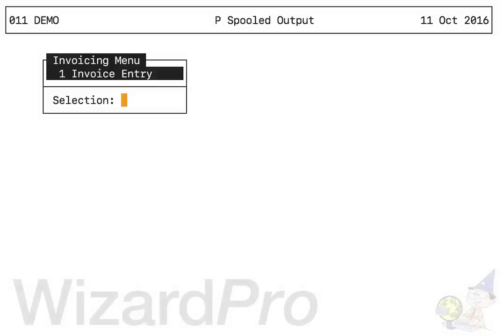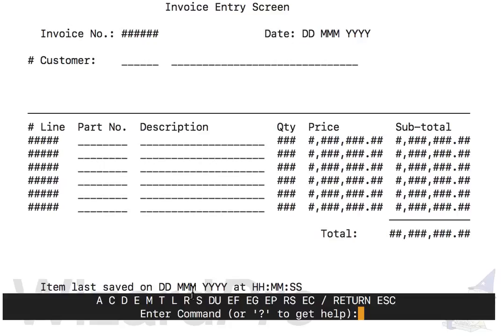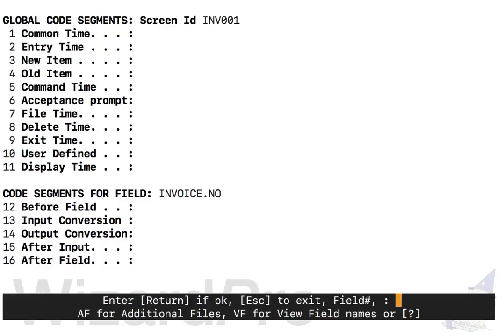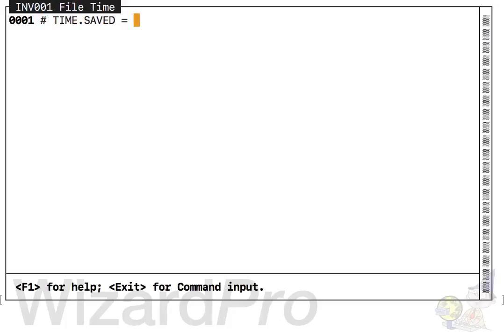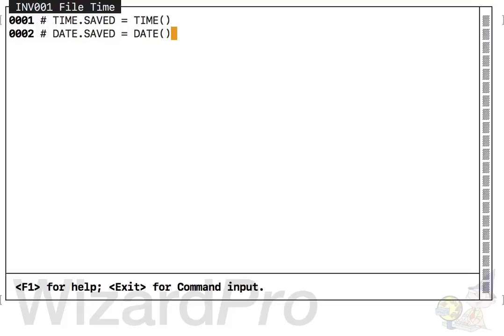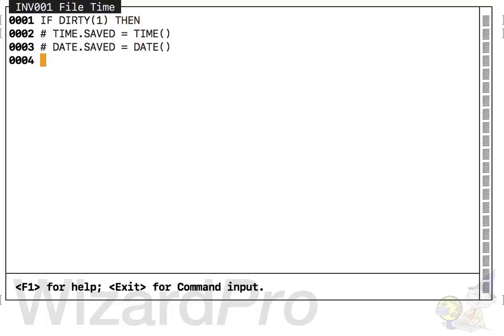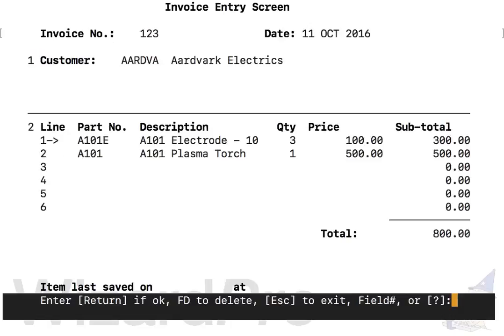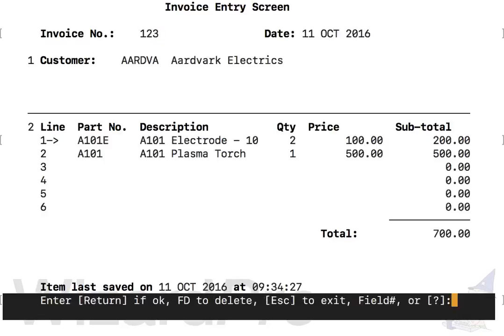Wizard 4GL BASIC Code Segment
A short demonstration of adding custom user code to a Wizard/Pro screen.